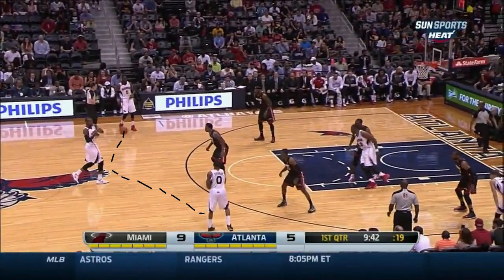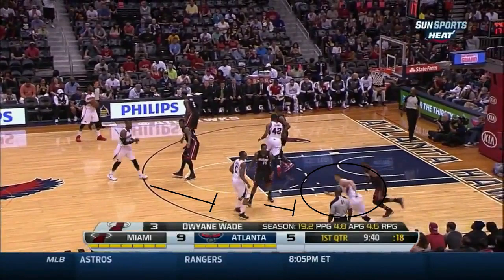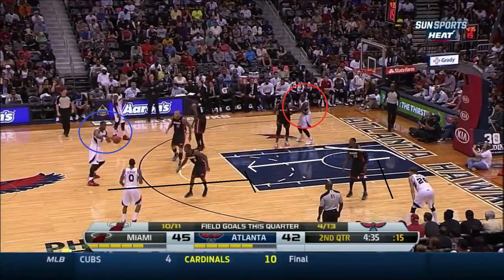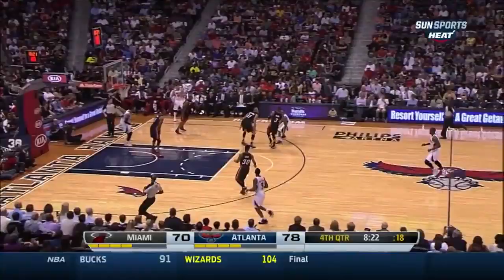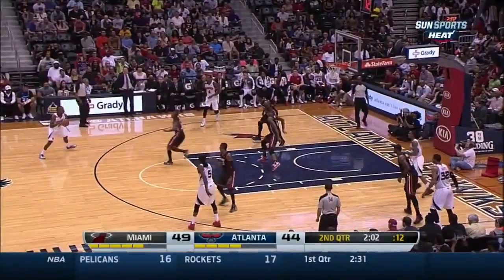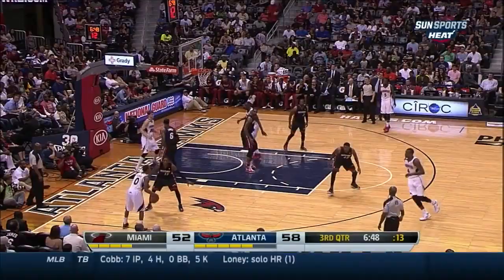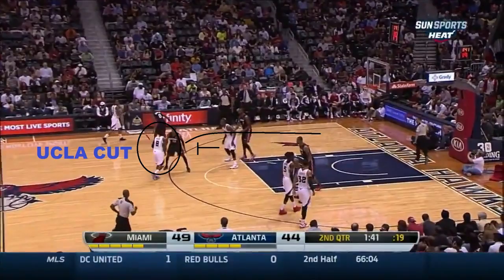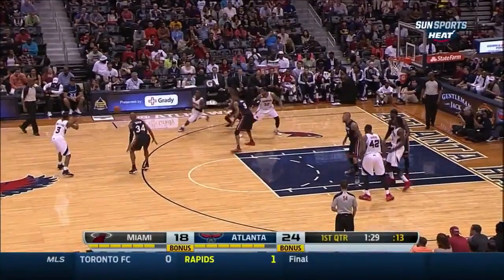How the Hawks Model their Offense after the Spurs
The Atlanta hawks under 1st year coach Mike Budenholzer are running a similar offense to the Spurs. Here I breakdown some of the plays they run.